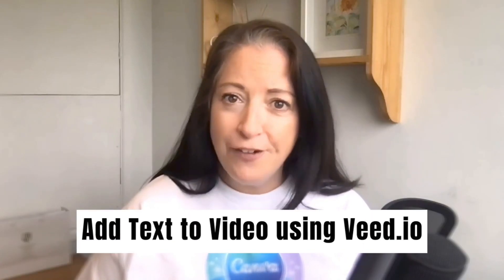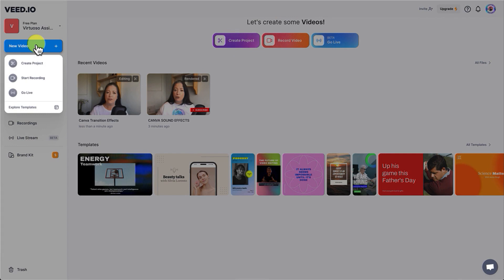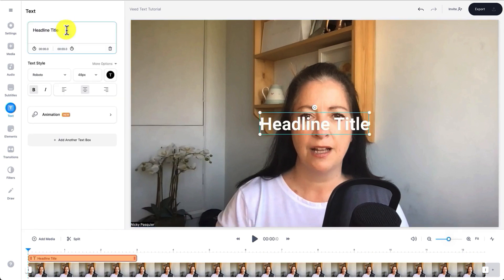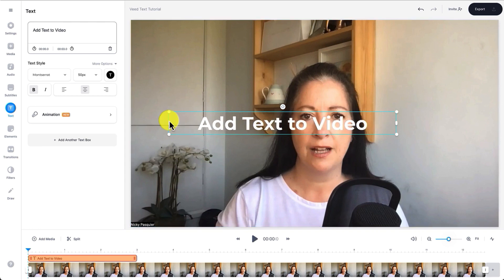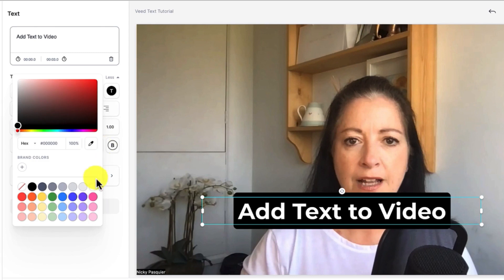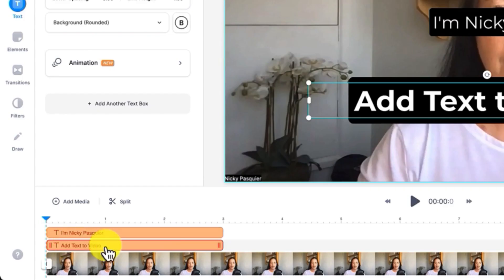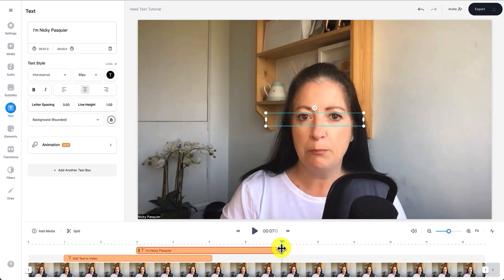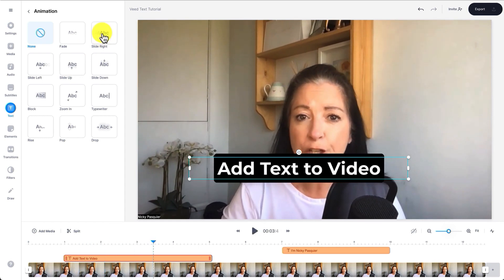How to ADD TEXT to VIDEO Online - EASY!!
How to Add text to video online - easy tutorial for Beginners // I'm excited to show you how to easily add text to video online using my new favourite video editing tool.